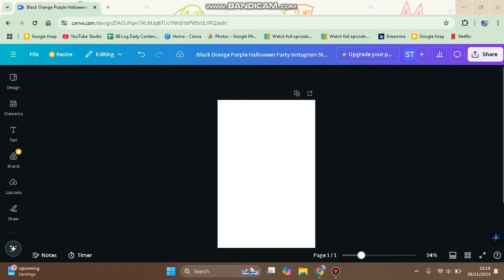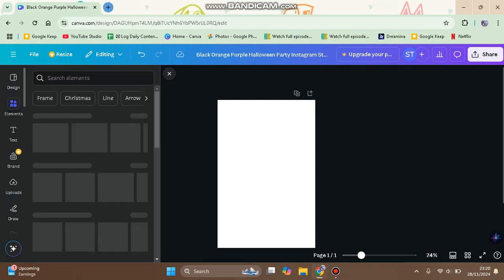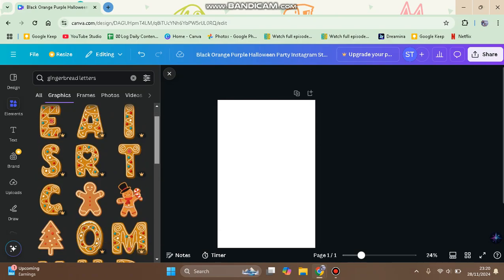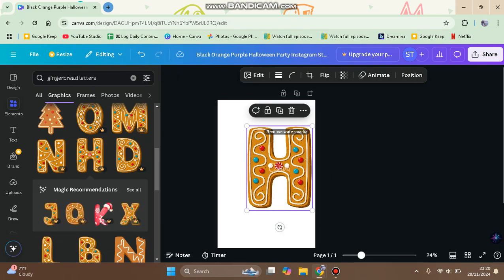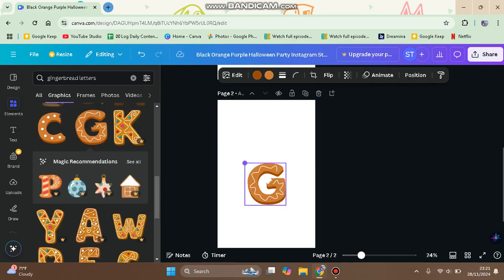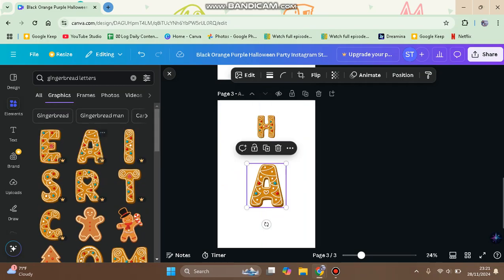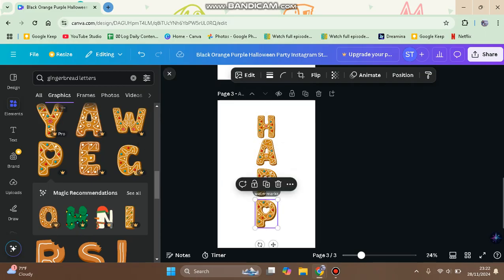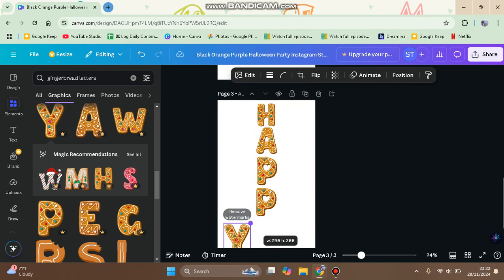Elevate Your Holiday Designs! Create Stunning Gingerbread Text in Canva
Get ready to add a touch of festive cheer to your holiday designs! In this tutorial, we'll show you how to create eye-catching gingerbread text using Canva